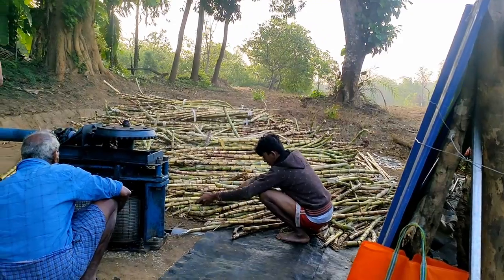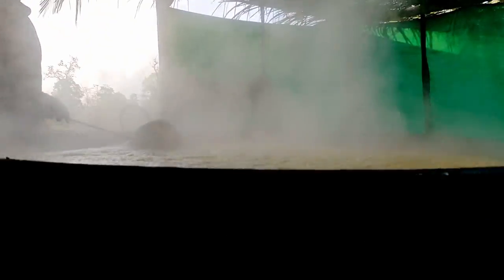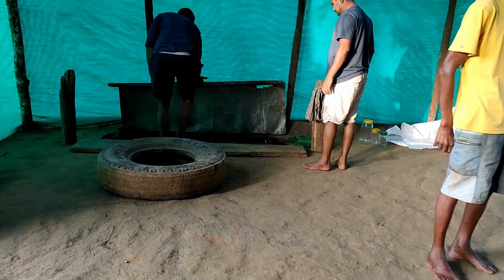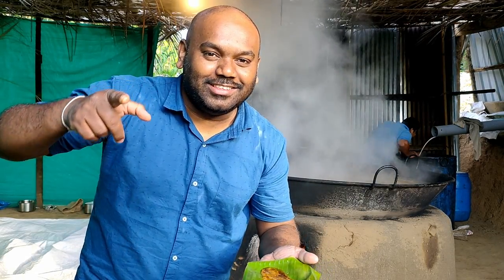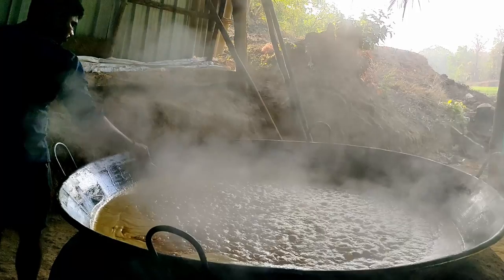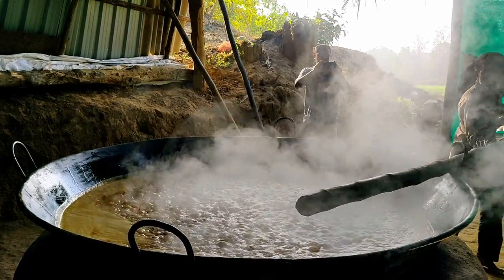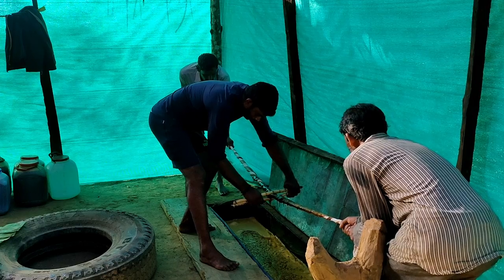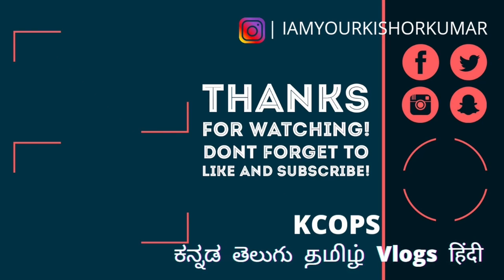Aalemane, Yellapur, uttrakannada district, Yellapur Trip episode No. 4